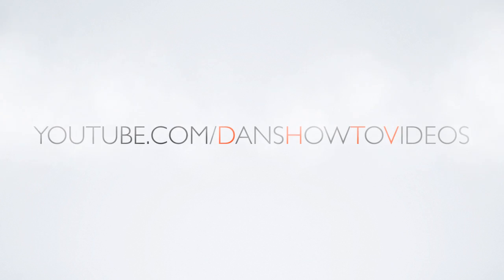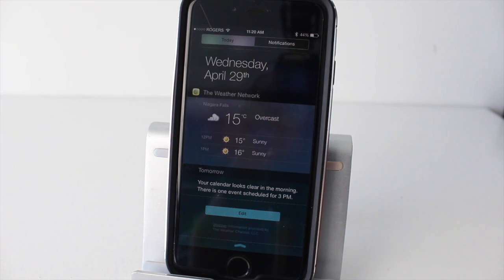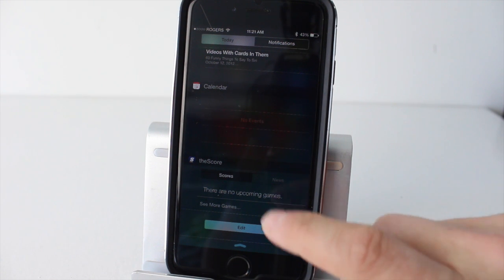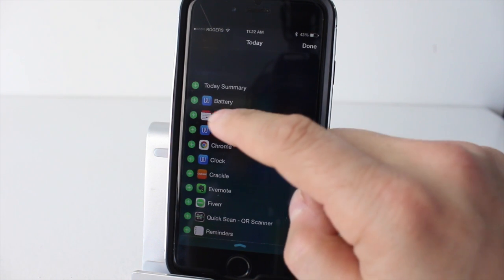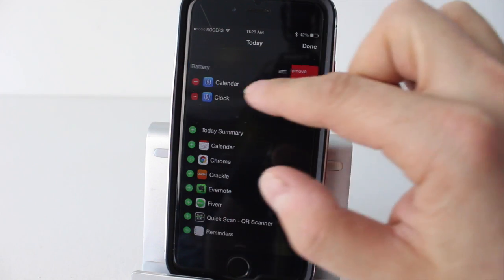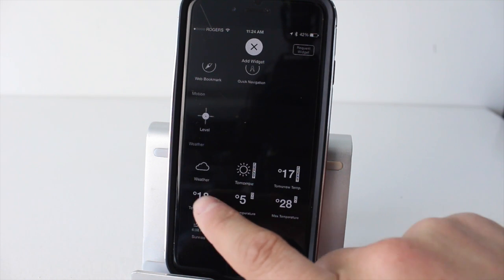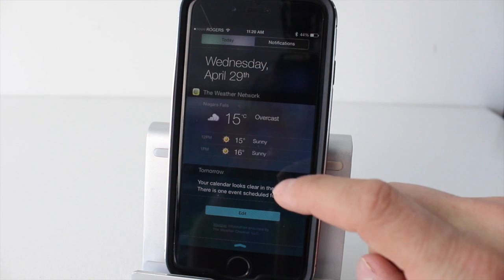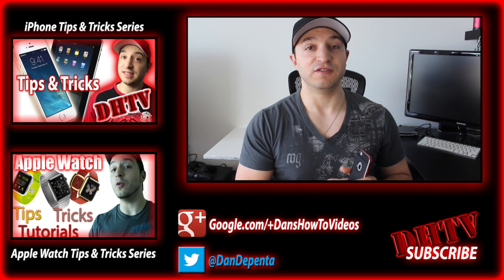iPhone Widgets Tutorial - iOS 8 Notification Center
Here is a full iPhone widgets tutorial with notification center. You need to be running iOS 8 or above and this will work with the iPad and iPod Touch as well. Some cool widgets might make you use and like notification center a lot more.